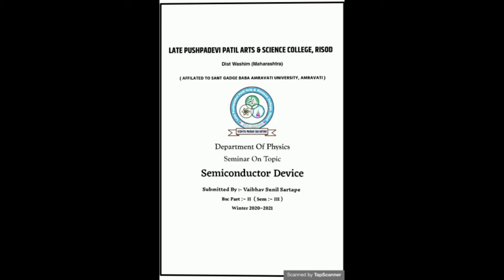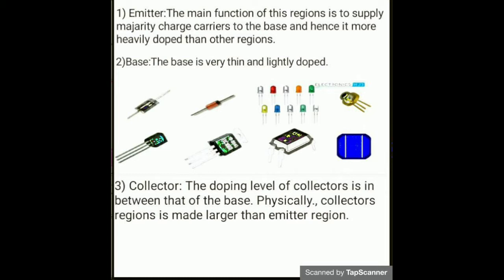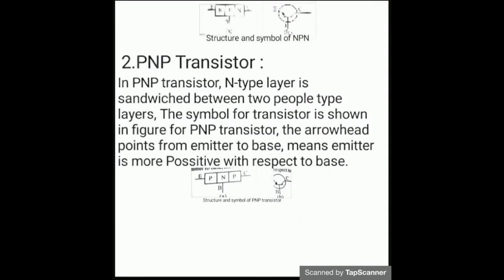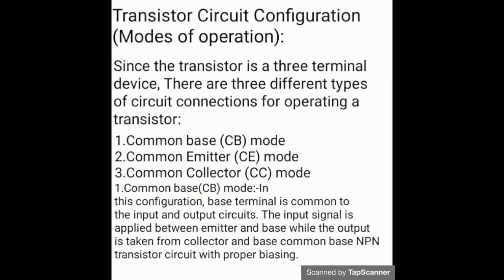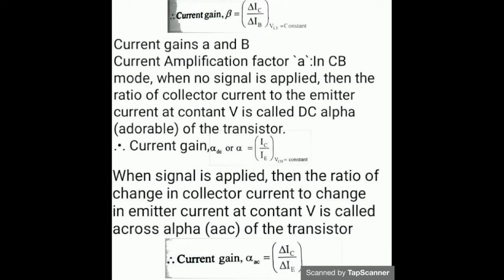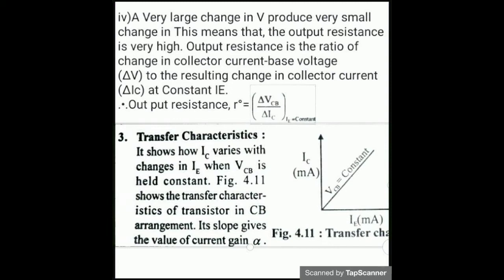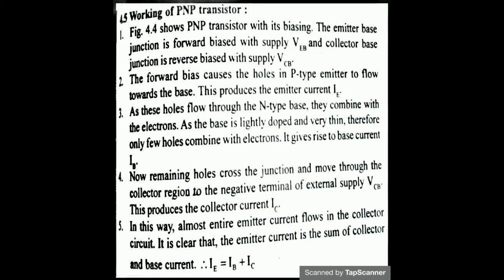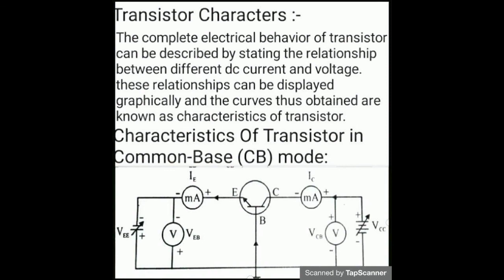PHYSICS SEMINAR VIDEO BSC-2year Sem-3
SEMICONDUCTOR DEVICE.    V. S. SARTAPE